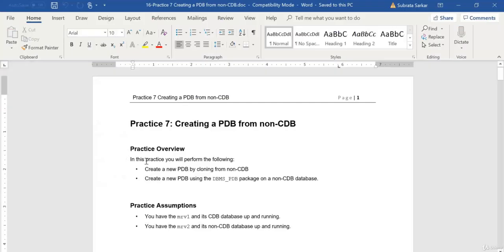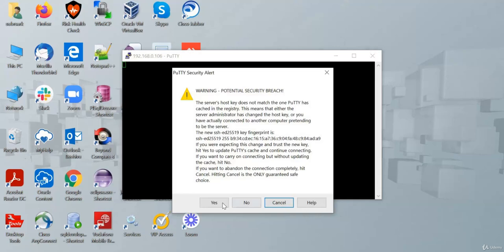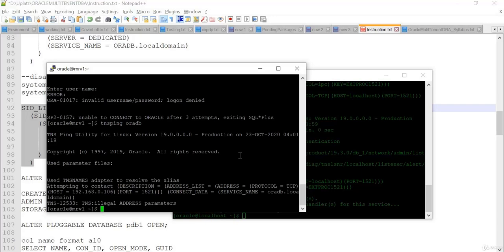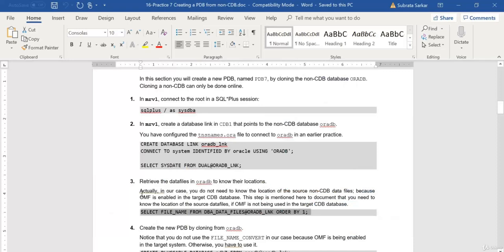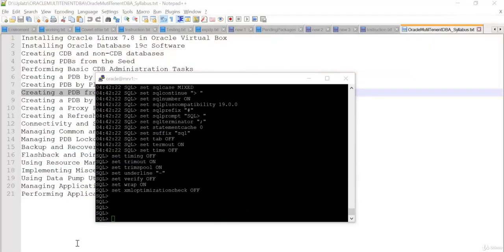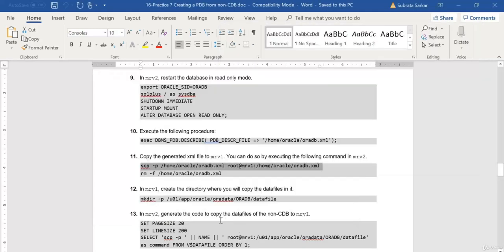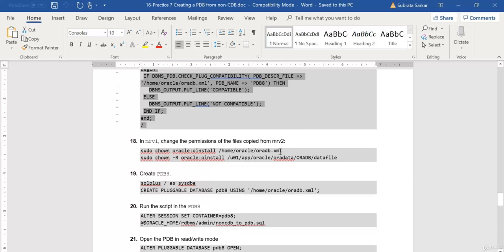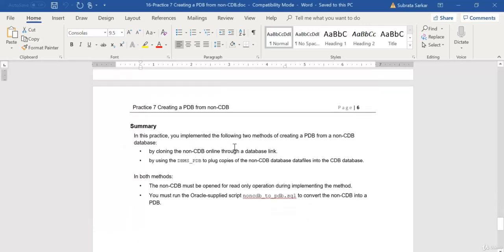7 Creating a PDB from non CDB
7 Creating a PDB from non CDB